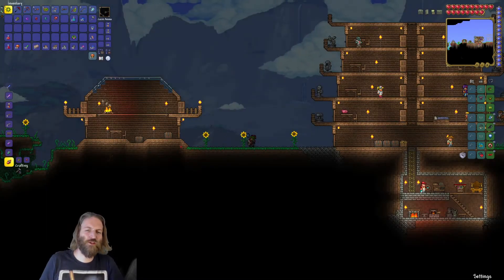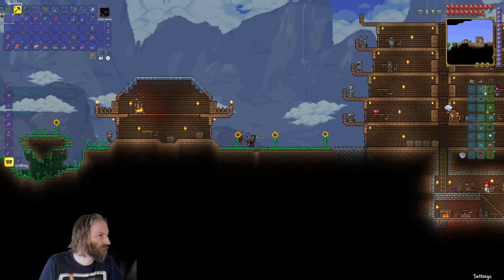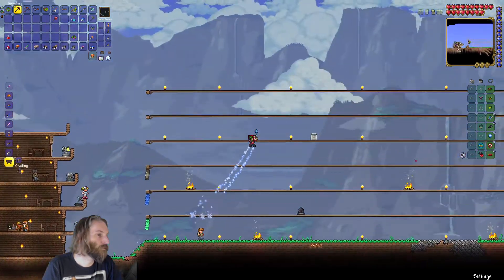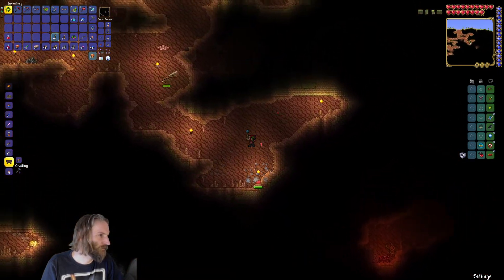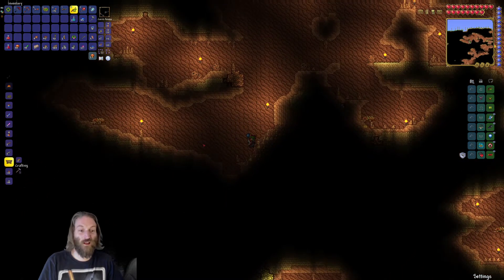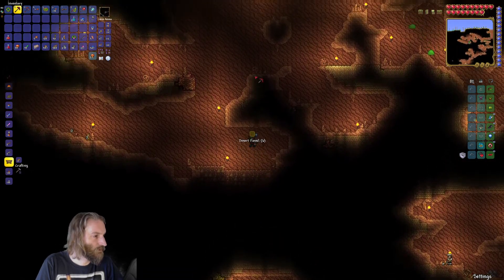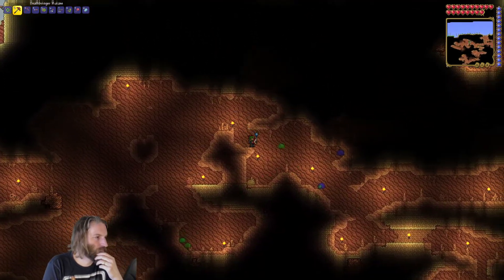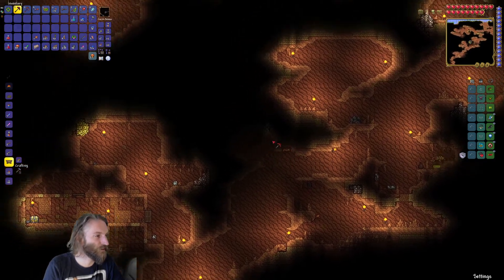Lets Play Terraria with Arthur - part 23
In today's episode Arthur takes us on a Fossil digging trip into the desert biome, and there was much rejoicing! "yaay"